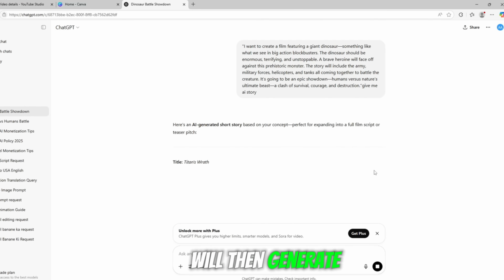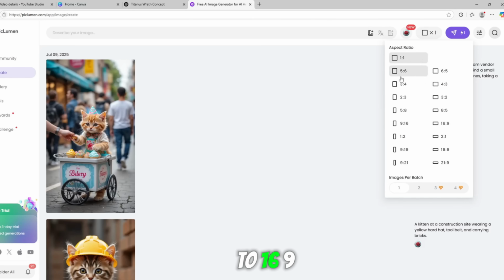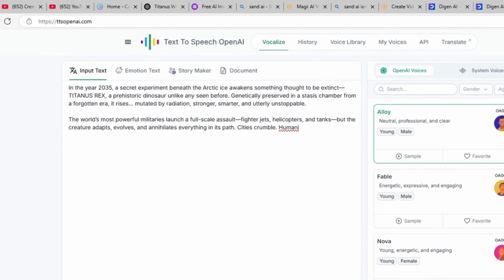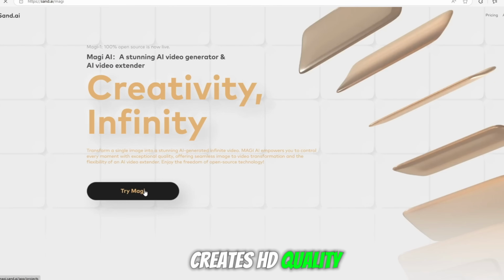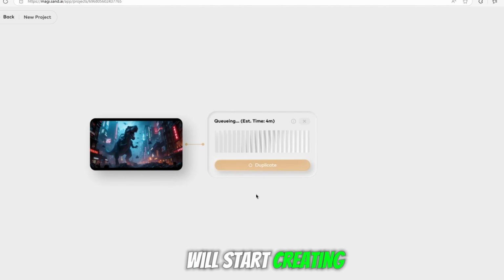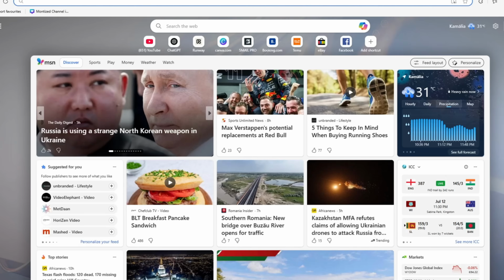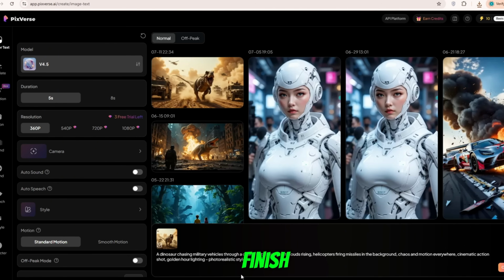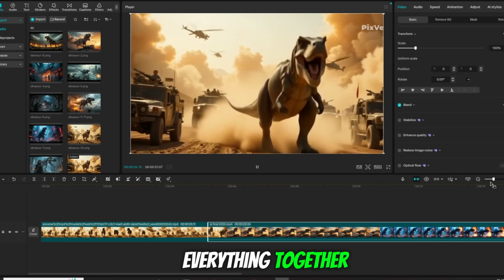Create Unlimited AI Animated Films & Videos | 100% FREE Tool – No Watermark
Free ai video generator that turns text/image into stunning video
"I also explained which channels are monetized and which are not. I covered everything, including how you can use those 3 websites to create AI videos using a very easy and simple method
🚀 In this video, you'll learn:
🔹 How to use a  AI tool to make animated videos
🔹 Step-by-step tutorial to create full animated films
🔹 Tips to add voiceover, effects, music & characters
🔹 How to export in HD – completely no watermark
🔹 Monetize your videos for YouTube, TikTok, and more!

🌟 Perfect for:
✔️ YouTubers
✔️ Content Creators
✔️ Animators
✔️ Freelancers
✔️ Students
PROMPT HOW TO USE THIS I SHOW IN THE VIDEO
(""I want to create a film featuring a giant dinosaur—something like what we see in big action blockbusters. The dinosaur should be enormous, terrifying, and unstoppable. A brave heroine will face off against this prehistoric monster. The story will include the army, military forces, helicopters, and tanks all coming together to battle the creature. It’s going to be an epic showdown—humans versus nature’s ultimate beast—a clash of survival, courage, and destruction.".")

💡 Bonus: Secret tip at the end to make your animations go viral!